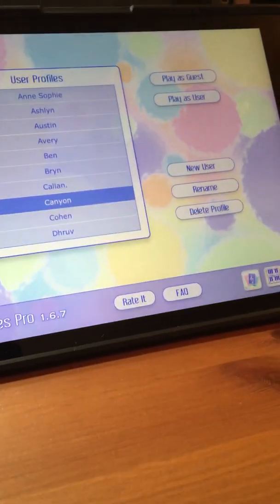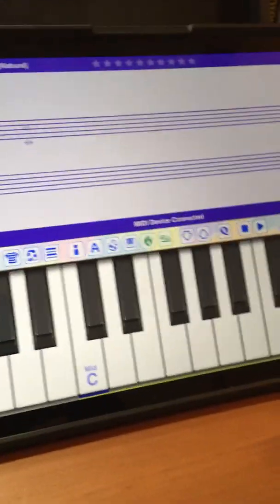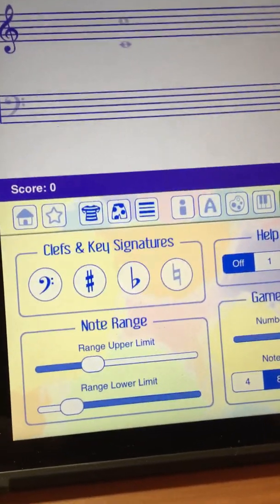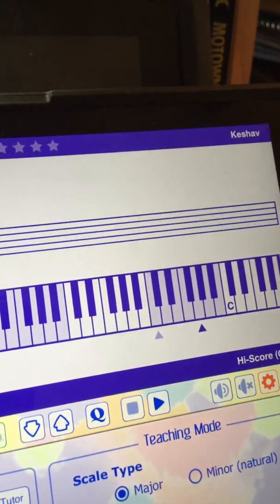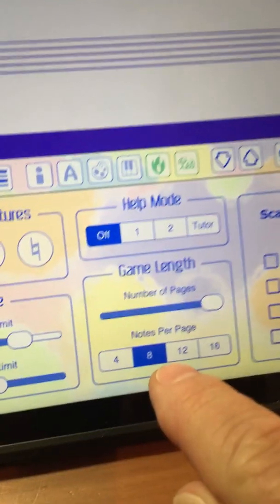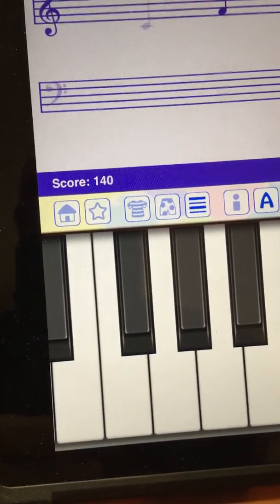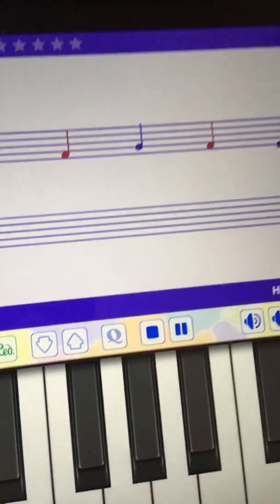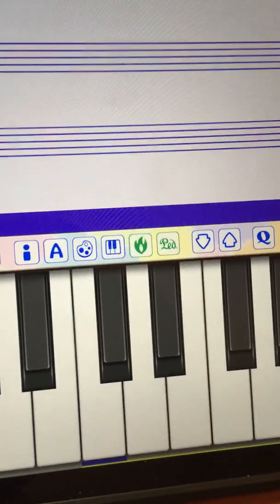Piano Note App